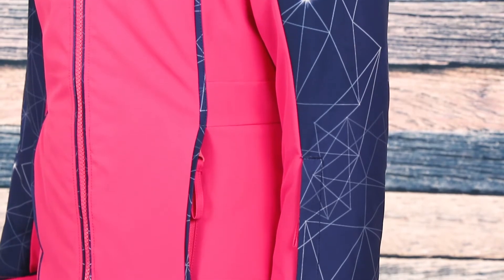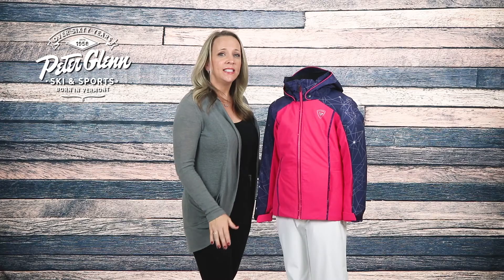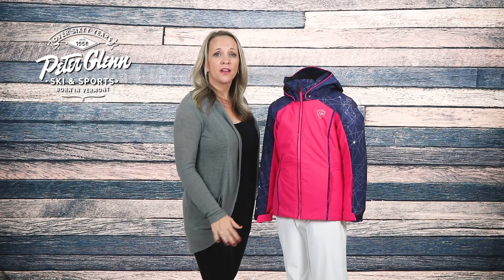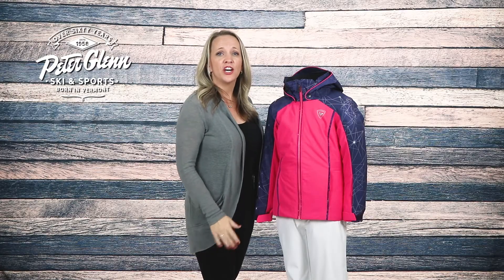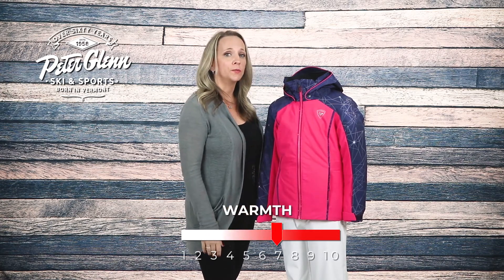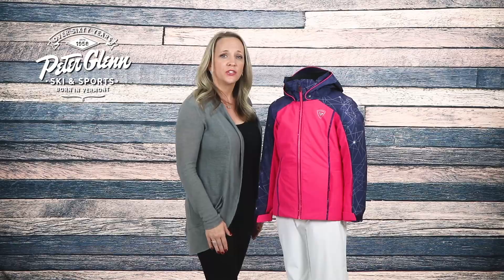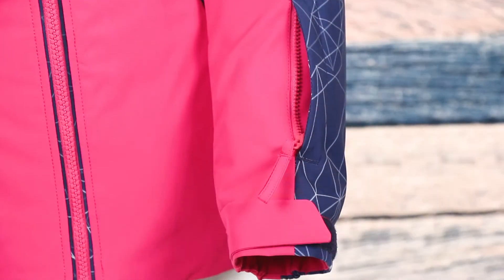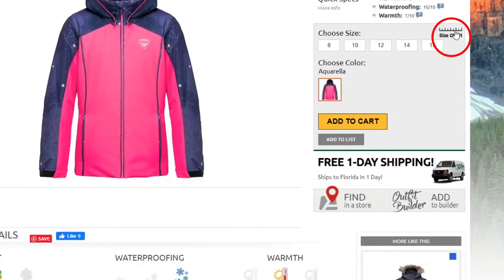2019 Rossignol Girl Fonction PR Insulated Ski Jacket Review